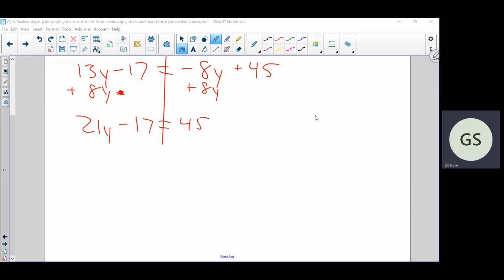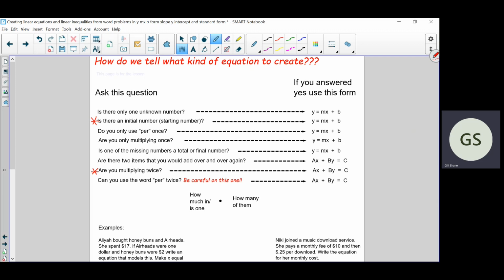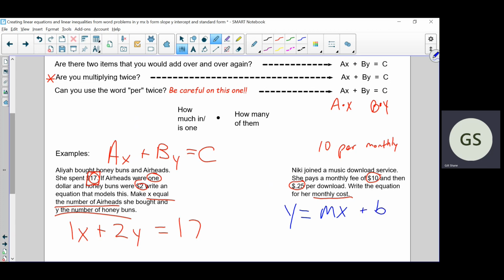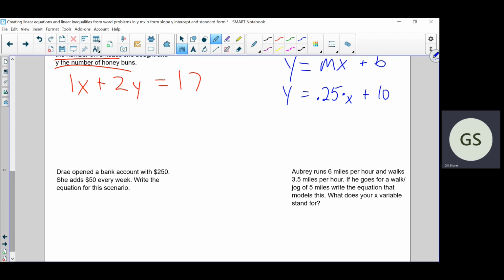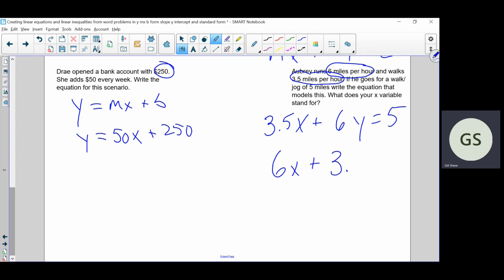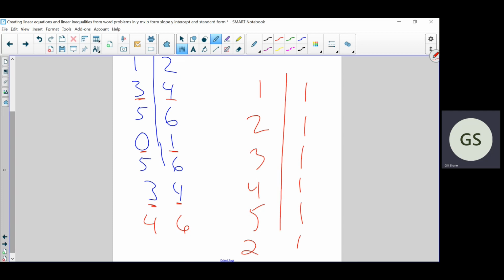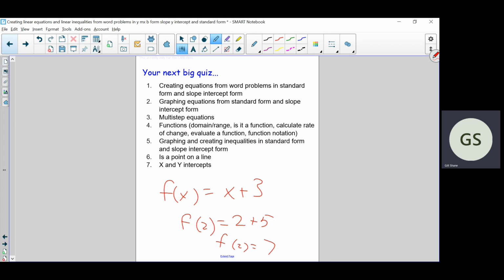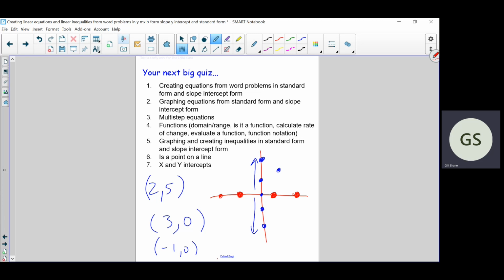Mr Gill LAM Class Nov 3 Review for Quiz domain, range, is it a function, pts on a line, intercepts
I forgot to start this so I missed the first part of the review but if you watch my recording for Nov 2 (Alg 1A) it has the same material I missed)